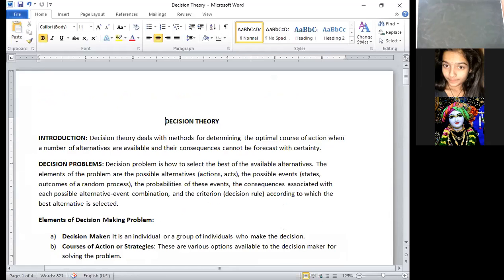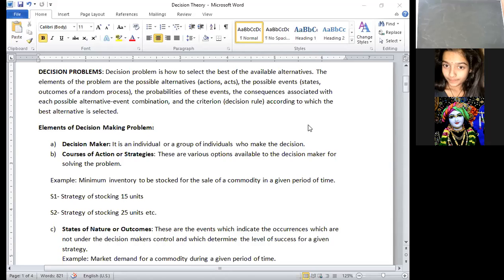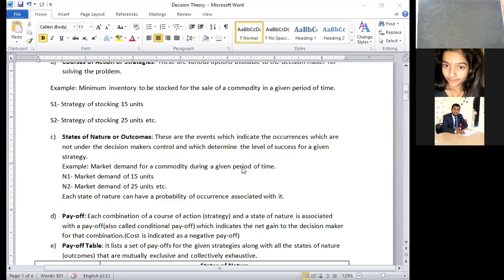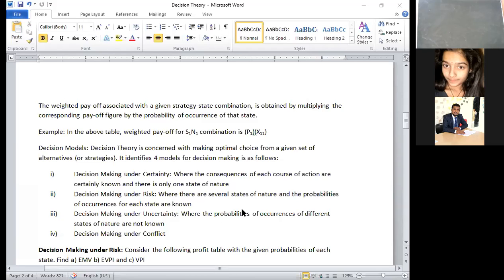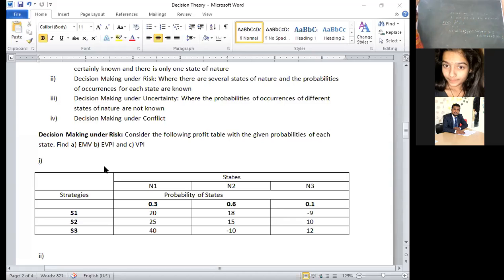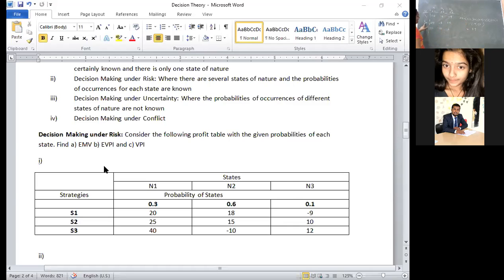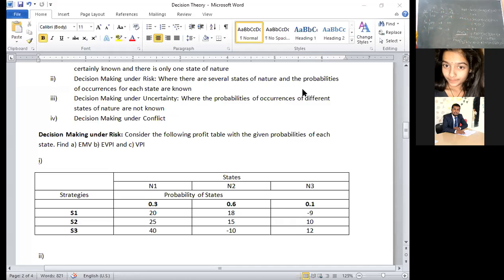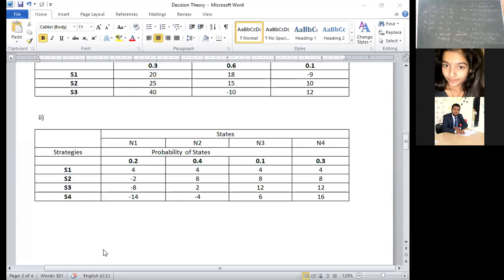Introduction of Decision Theory